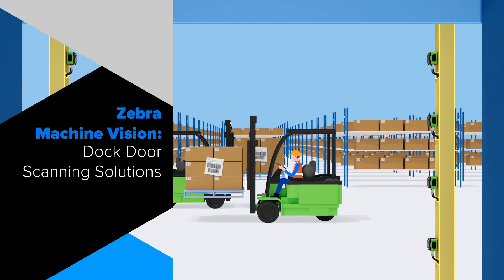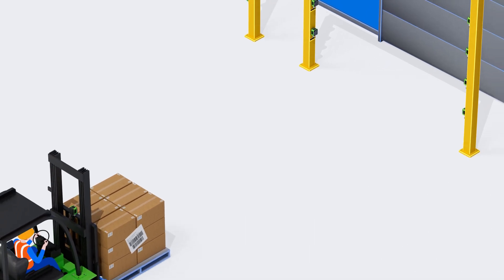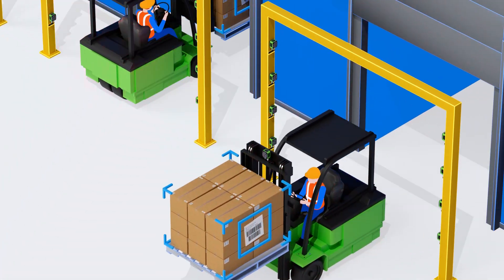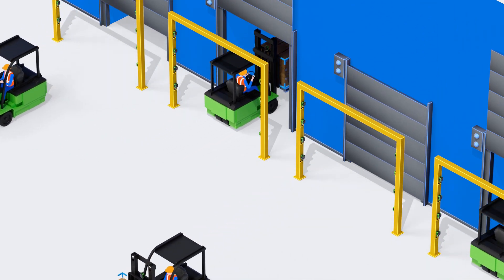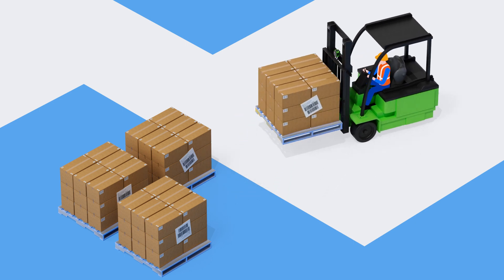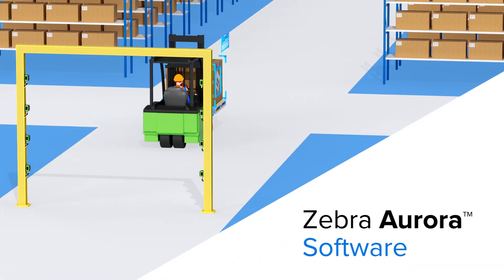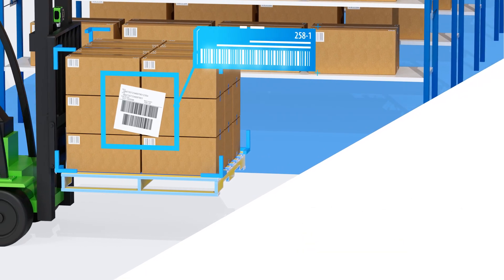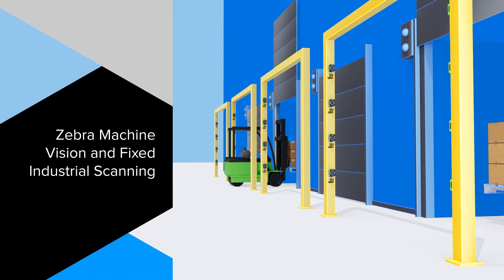Machine Vision | Dock Door Scanning Solutions | Zebra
The gateways of every warehouse operation are its dock doors. Zebra Technologies' Dock Door help you achieve better inventory accuracy, more efficient order fulfillment, simplified compliance and reporting, improved operational visibility and greater traceability in your warehouse environments.
To learn more about Zebra's innovative Machine Vision and Fixed Industrial Scanning capabilities visit us